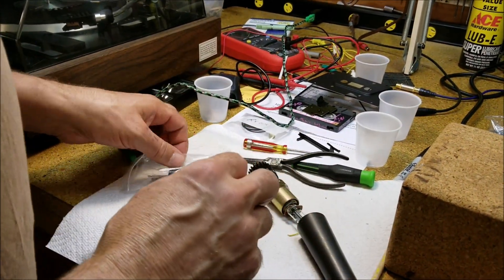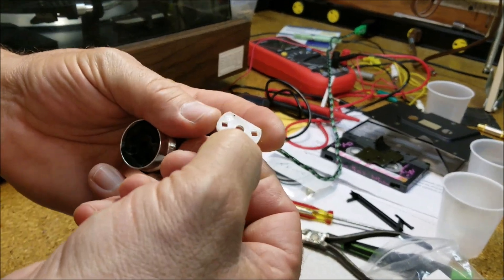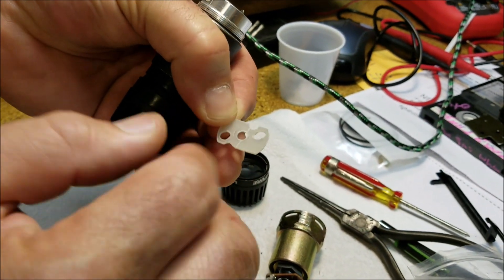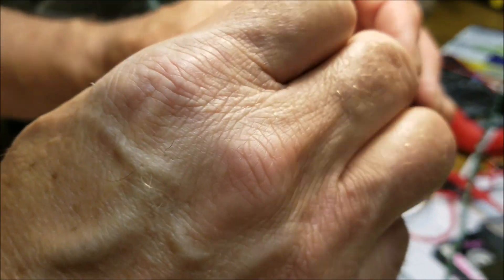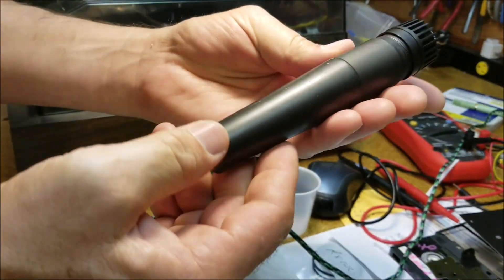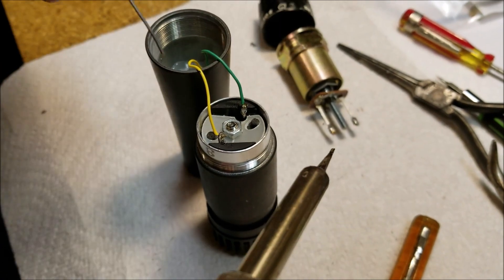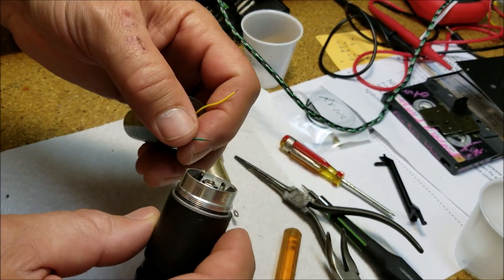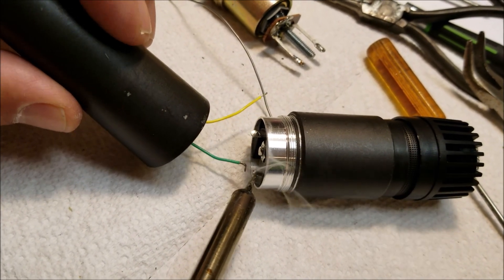Shure SM57 Repair Using Inexpensive ($4) Chinese Replacement Capsule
How to repair an SM57 with an inexpensive capsule from China. This repair doesn't restore the microphone to factory specs, and it's considerably lighter, but if you're taking the cheap route, this is what you want.